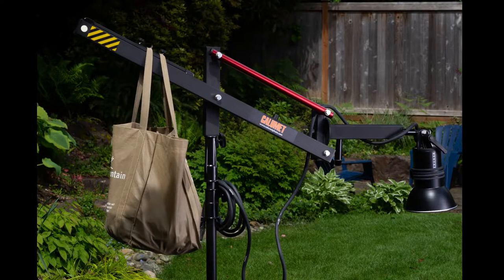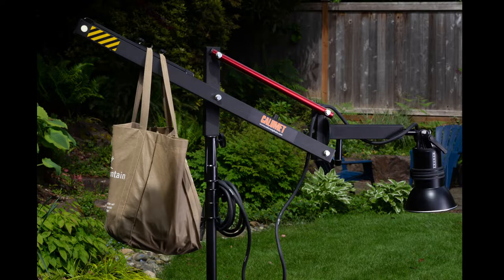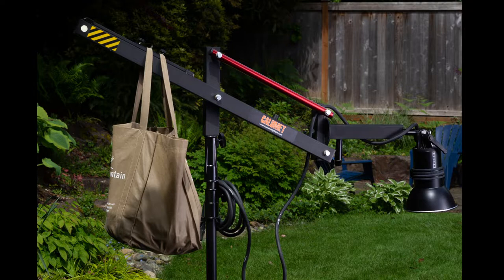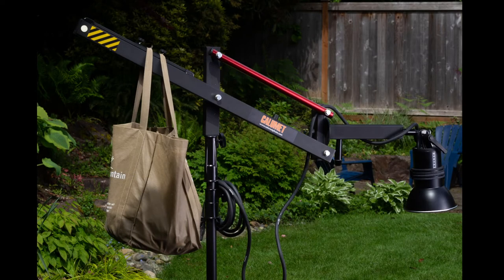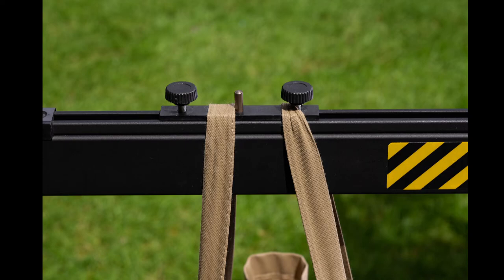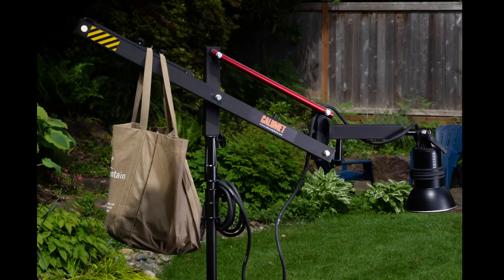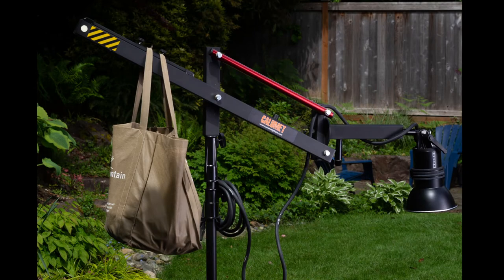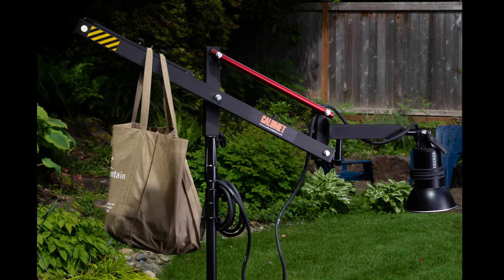Cambo Redwing Boom - Thoughts after six months of use - I am a fan.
This is a follow up video and will explain how I use this boom and why I enjoy using it.  Mine is used, but you can find them new from a few vendors.

This is a video from a sport photographer - it shows how he uses it for portraits.